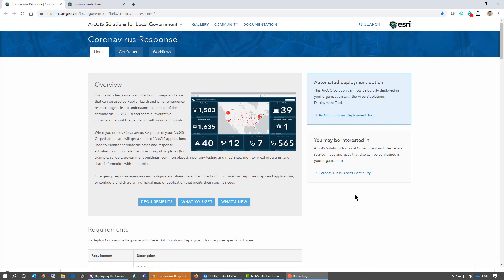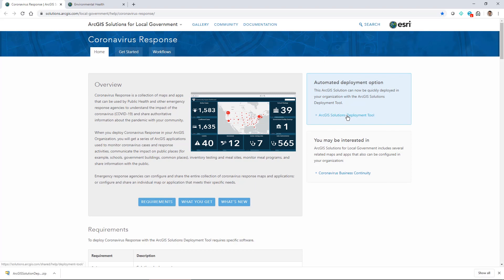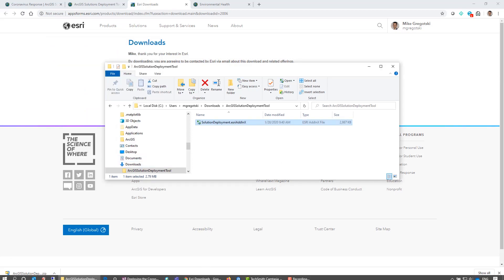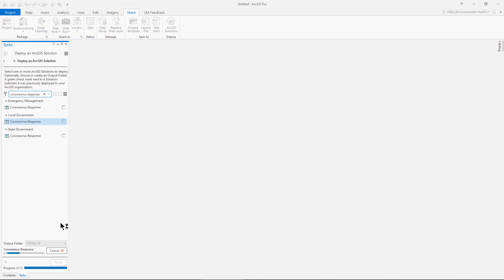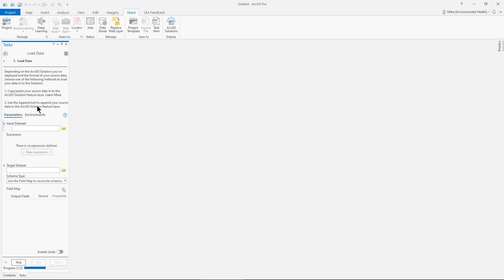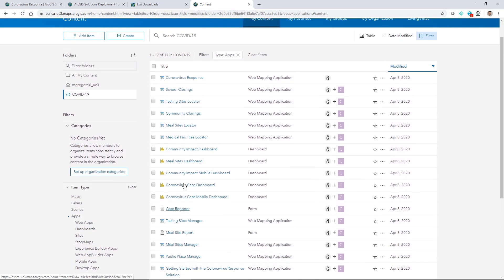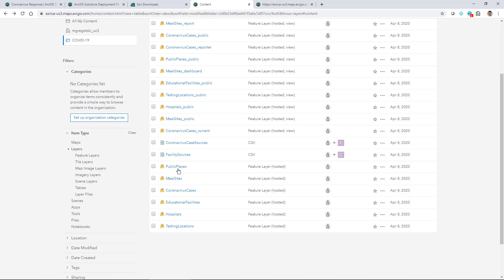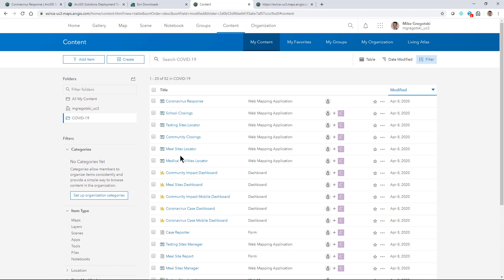Deploying the Coronavirus Response using the ArcGIS Solutions Deployment Tool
Coronavirus Response is deployable solution that contains a collection of maps and apps that can be used by Public Health and other agencies to understand the impact of the coronavirus (COVID-19) and share authoritative information about the pandemic with your community. In this video we will show you how to launch and get started with the Coronavirus Response using the ArcGIS Solutions Deployment Tool in ArcGIS Pro